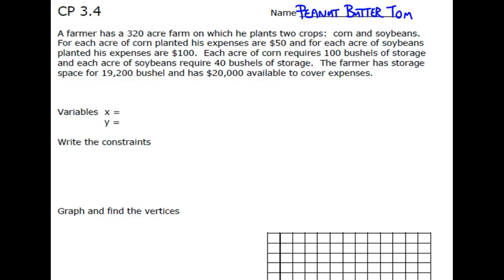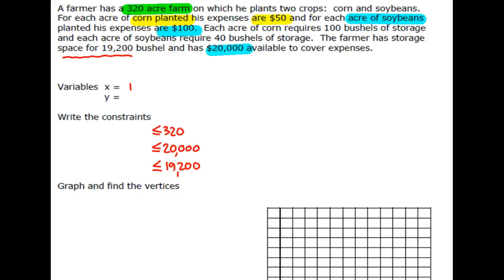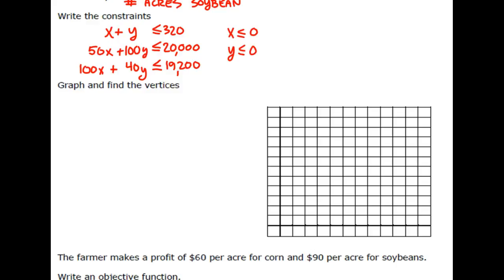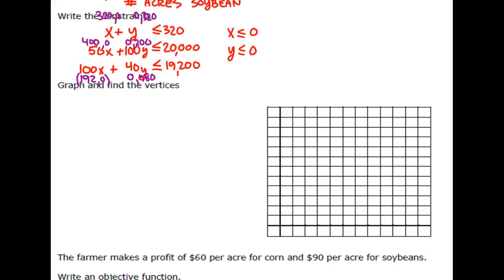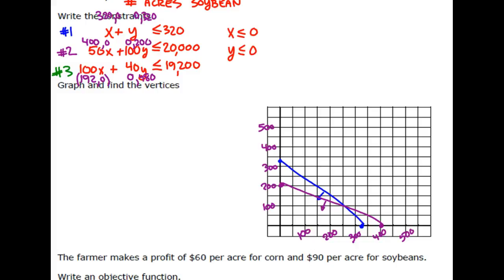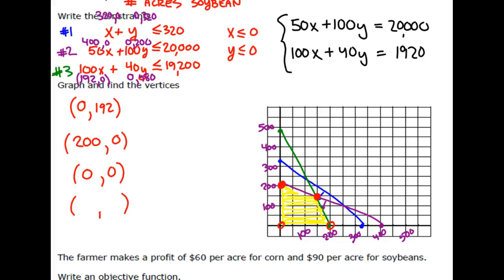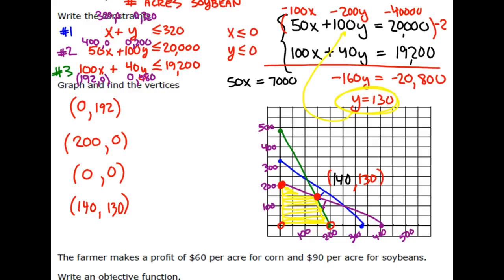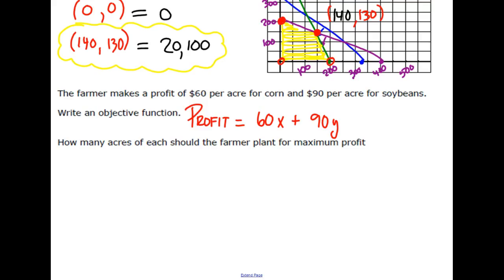CP 3.4 Farmer Problem Linear Programming